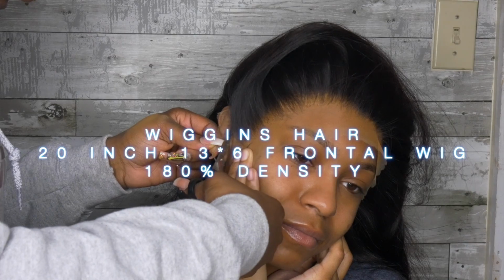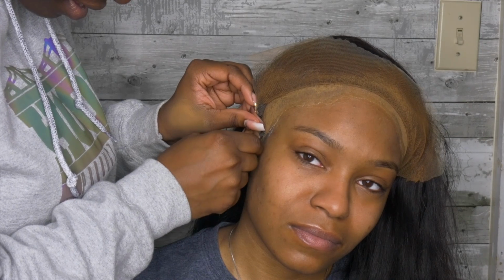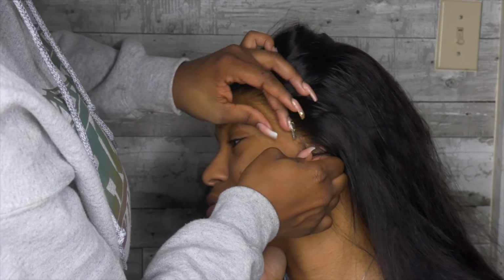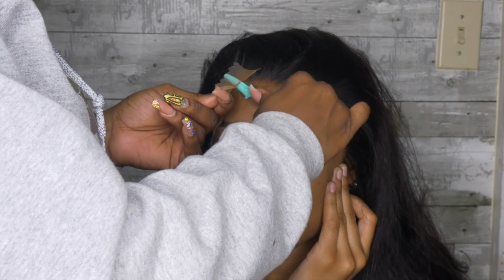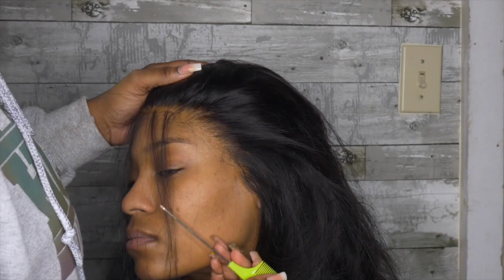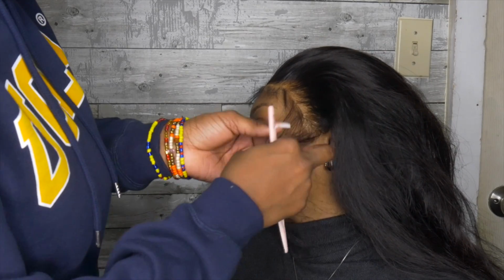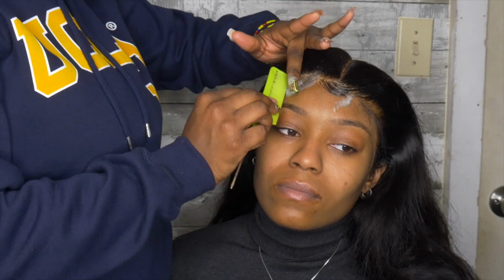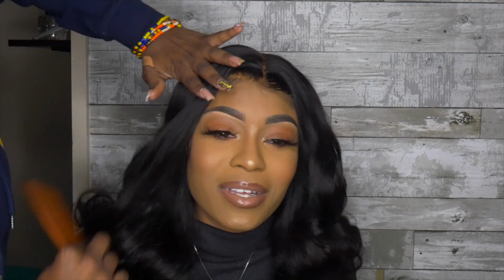WHAT LACE 👀? HD Lace Frontal Install Tutorial | Wiggins Hair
Hair details: Body wave 13X6 HD lace wig 20 inches 180% density